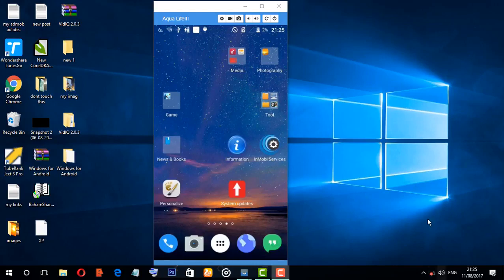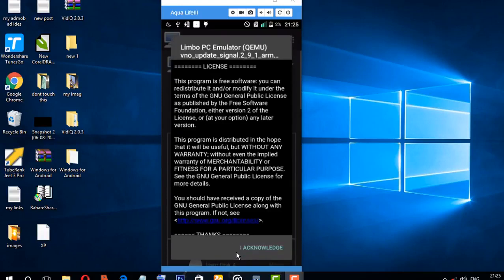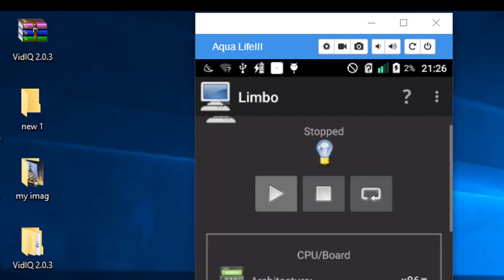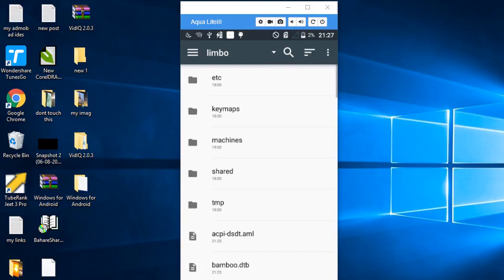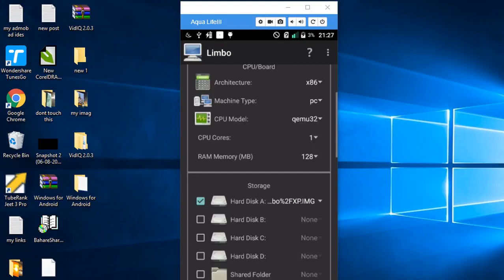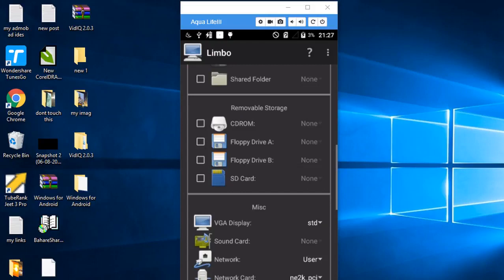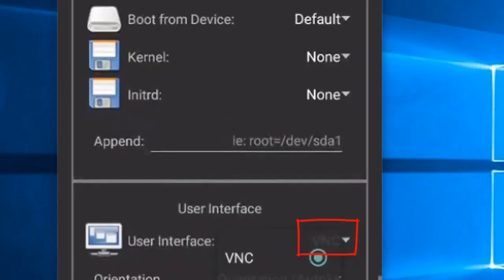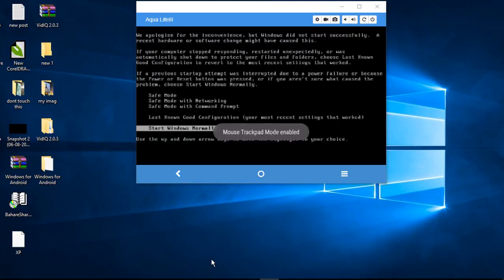How To Install & Run Windows 11 On Android Phone NO ROOT